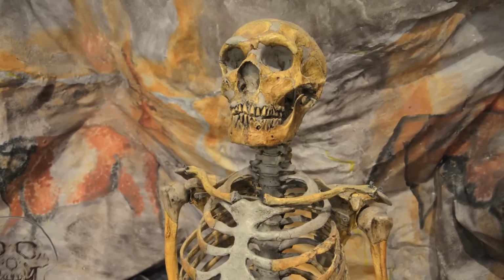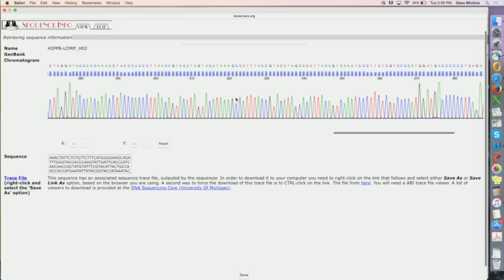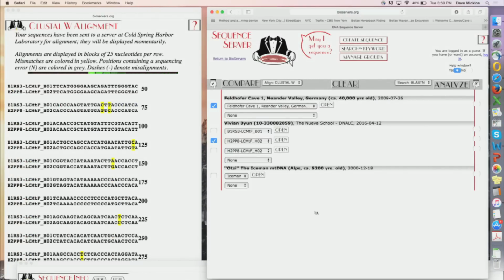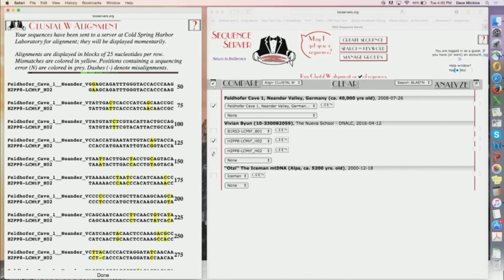Statement Dave Micklos - DNA Learning Center